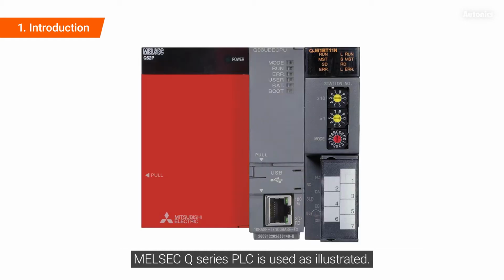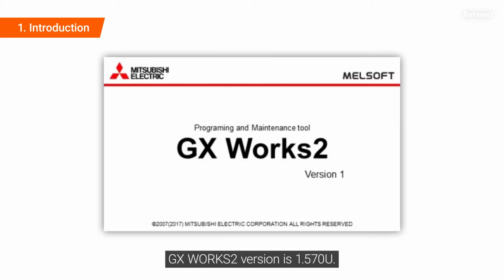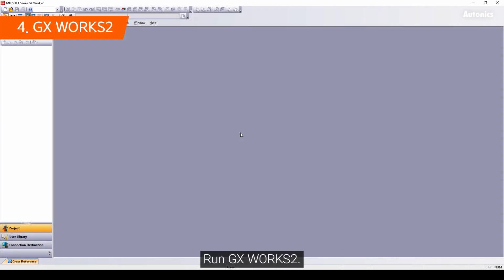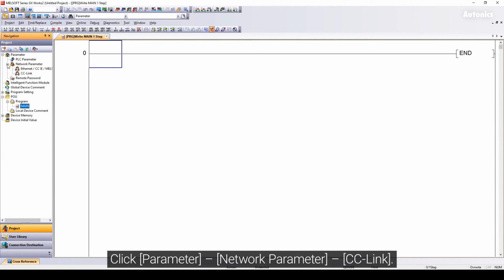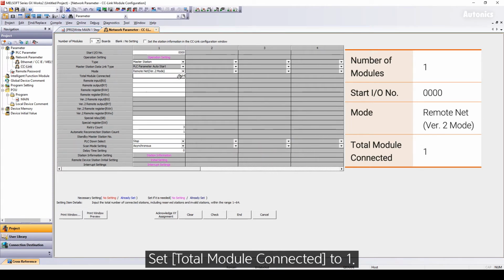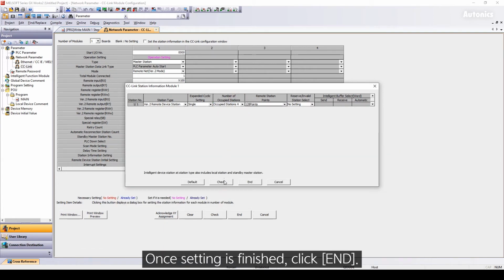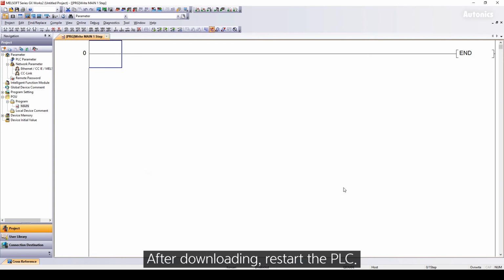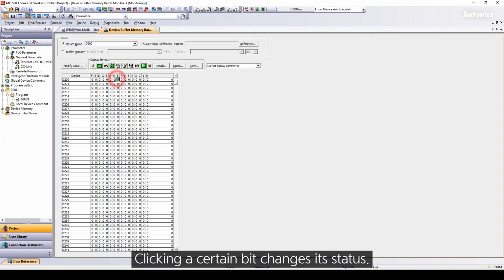Autonics Tutorial : ARIO-C-CL, MELSEC Q connection method(QJ61BT11N)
ARIO Coupler : ARIO-C-CL(CC-Link)
Digital Input Module : ARIO-S-DI08N(8point, NPN), ARIO-S-DI08P(8point, PNP)
Digital Output Module : ARIO-S-DO08N(8point, NPN), ARIO-S-DO08P(8point, PNP)
Analog Input Module : ARIO-S-AI04V1(4point, Voltage -10~10Vdc)
Analog Output Module  : ARIO-S-AO04V1(4point, Voltage -10~10Vdc)

00:00 Intro
00:15 Introduction
01:06 Wiring and Connection
01:47 Communication Setting
02:29 GX WORKS2